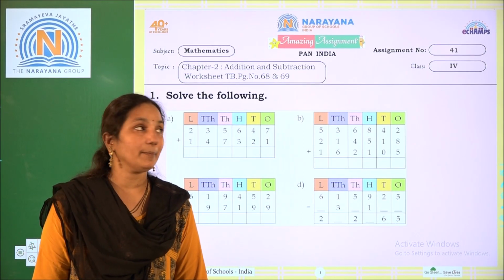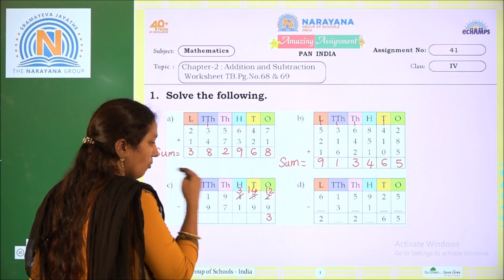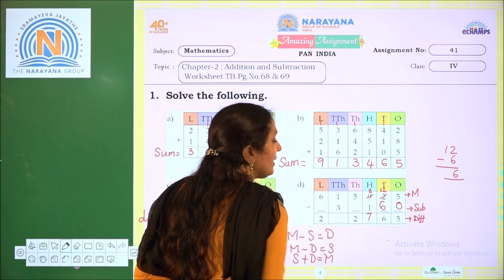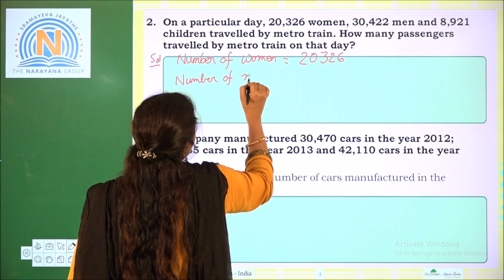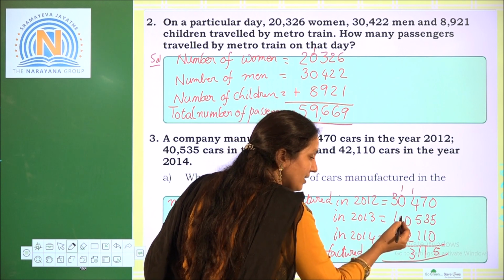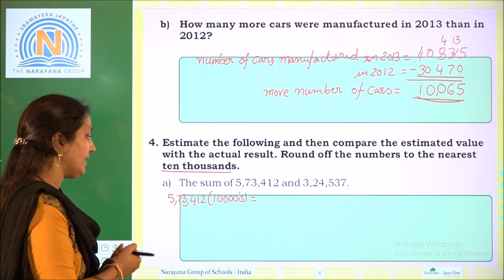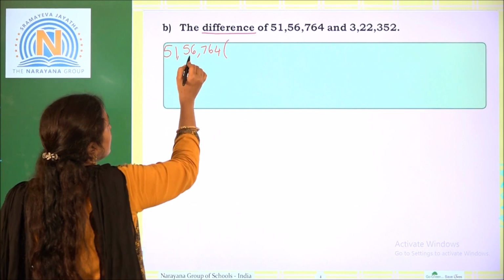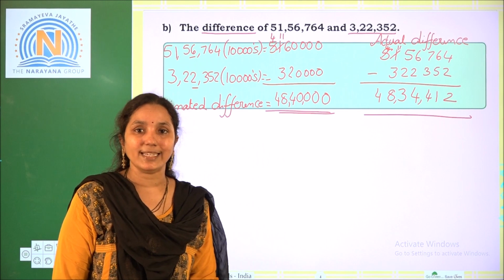14TH OCT NORTH CLASS IV MATHS AMAZING ASSIGNMENT KEY